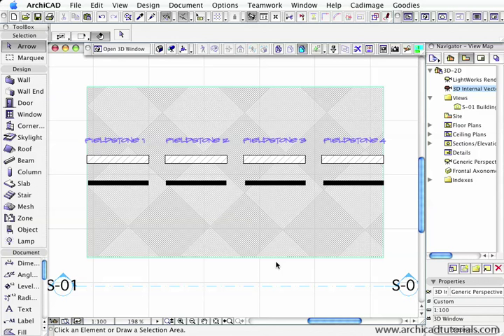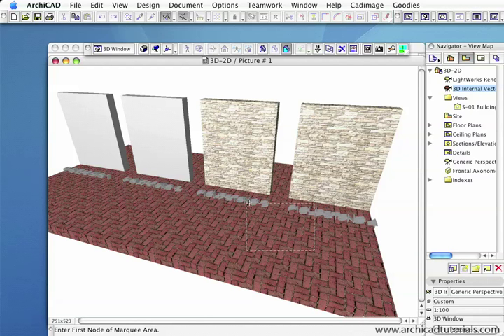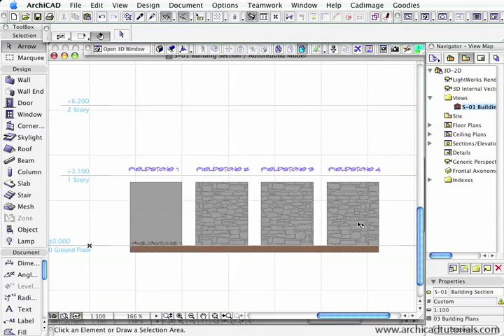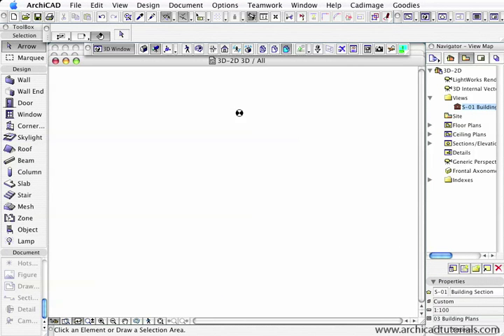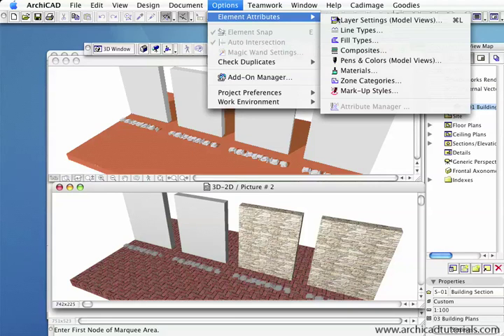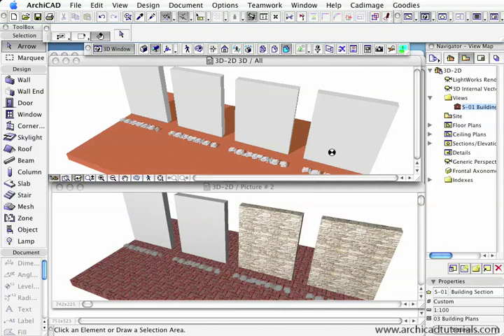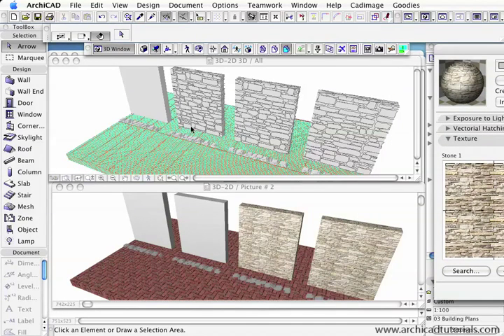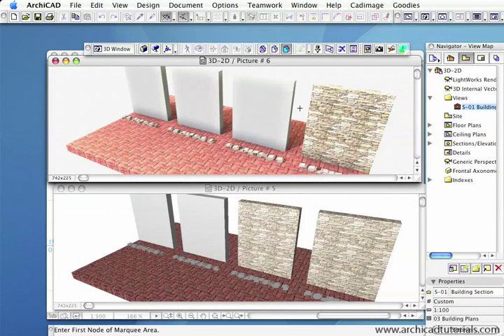TUTORIAL ARCHICAD - 3D Types